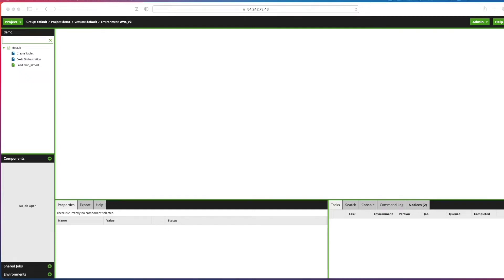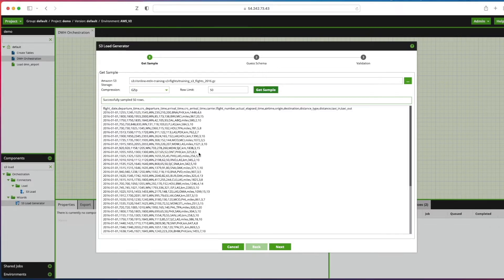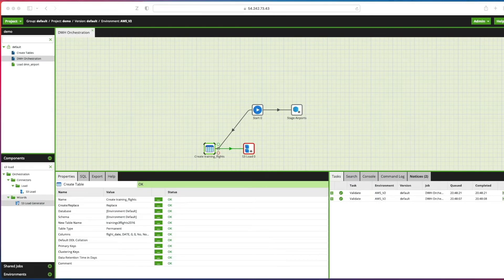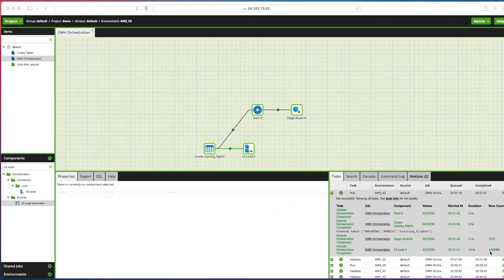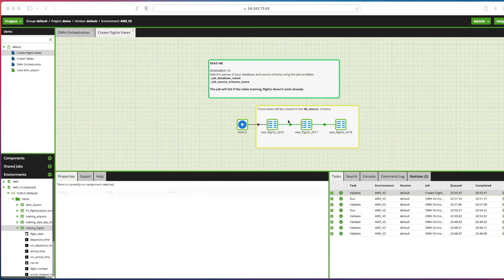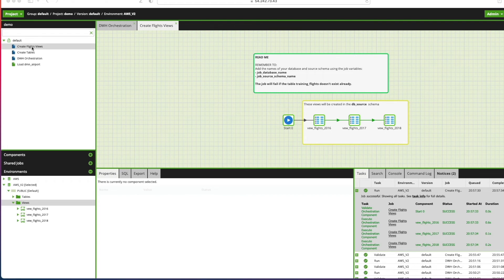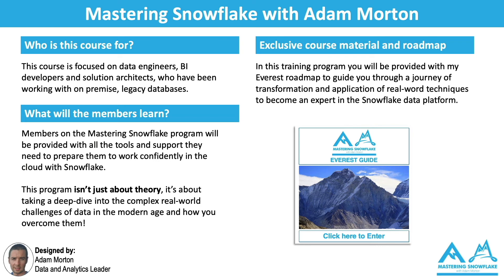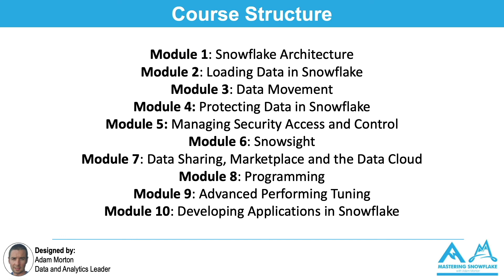Building a Data Warehouse using Matillion ETL and Snowflake | Tutorial for beginners| Part 4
In this video we use the S3 Load Generator component which in reality is a combination of two components, the Create Table and the S3 Load.

We ingest a compressed CSV file located in a public S3 bucket located in our AWS account. The CSV file contains data for flights and will be loaded in a table as part of your source schema.

We also import a job from a JSON file containing three scripts pointing to the training_flights table. The scripts are stored inside three different SQL Script components. This job will create three views in the source schema after it has been executed. The views will be used as the input in a Transformation Job for creating the fact table for flight analysis.

In this series I'll be producing a series of short videos which are based are Matillion's excellent, free training modules found here: